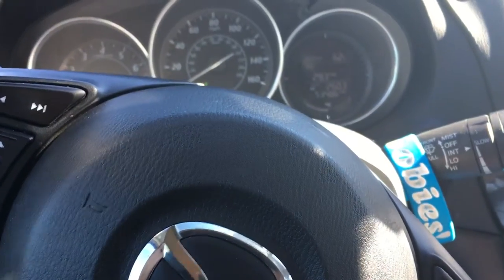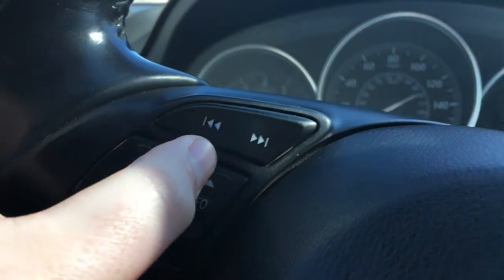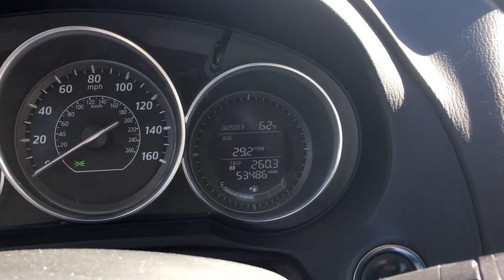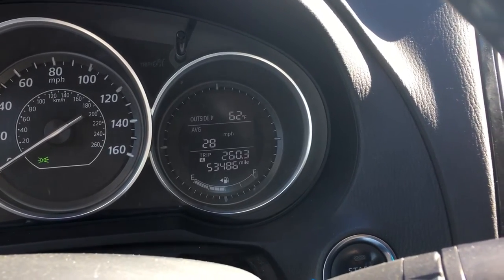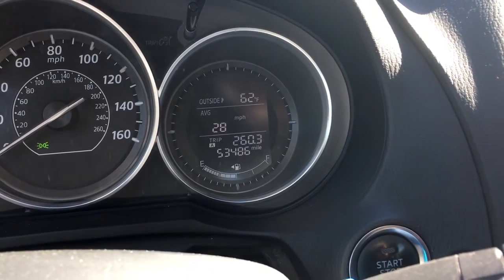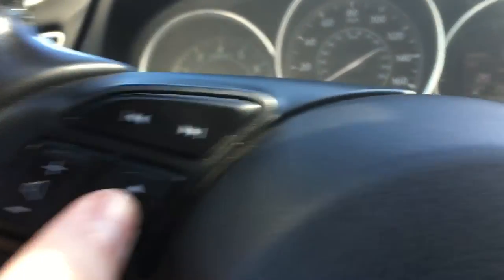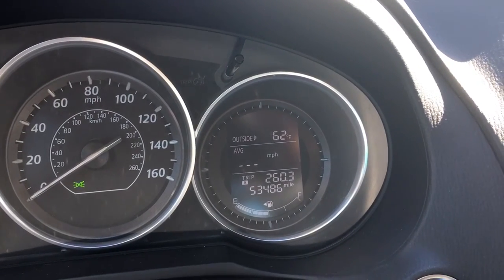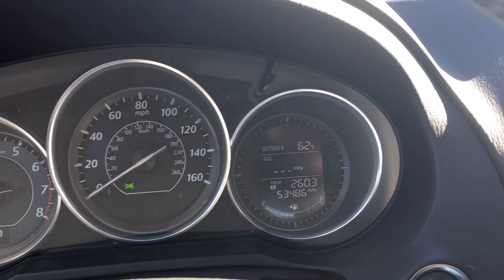2014 Mazda6: How to reset stuck MPG counter